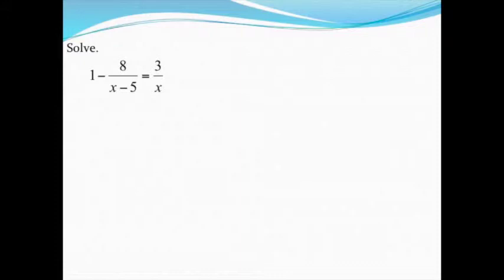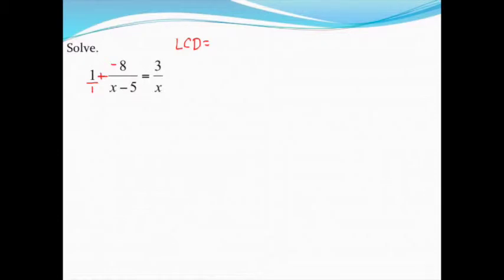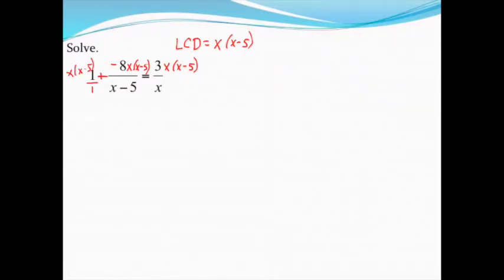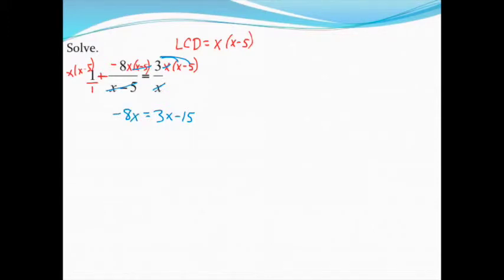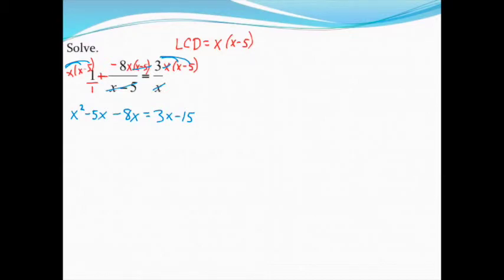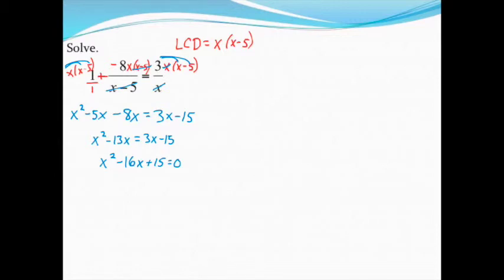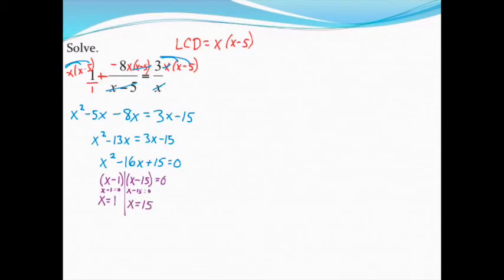Solving rational equations using an LCD (2)